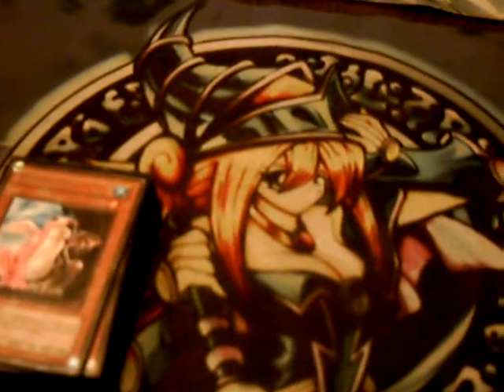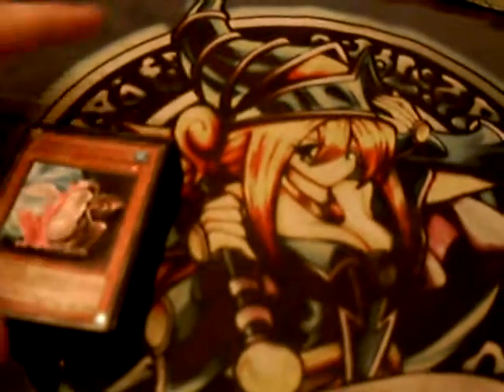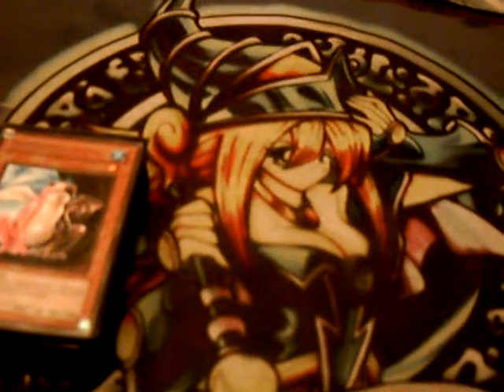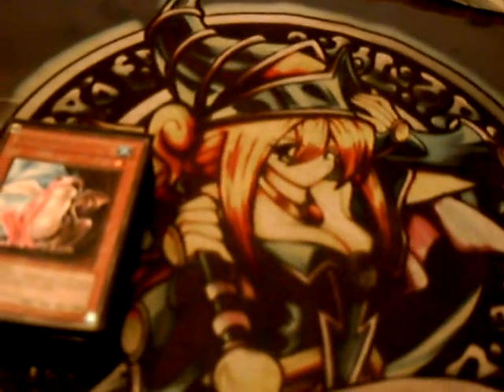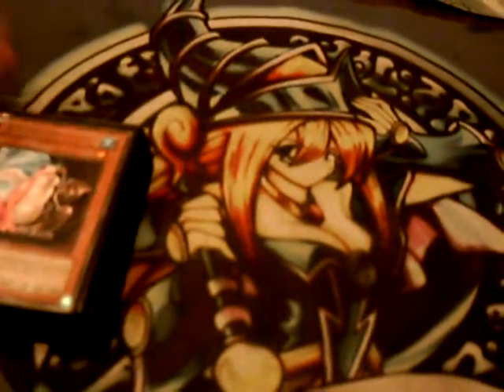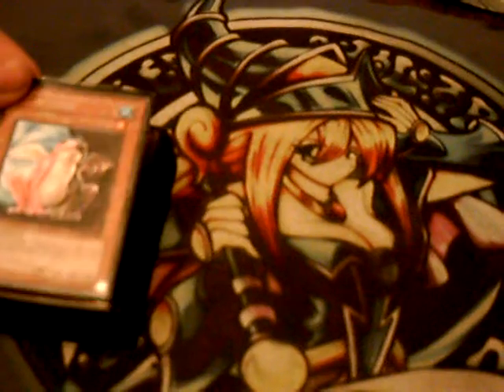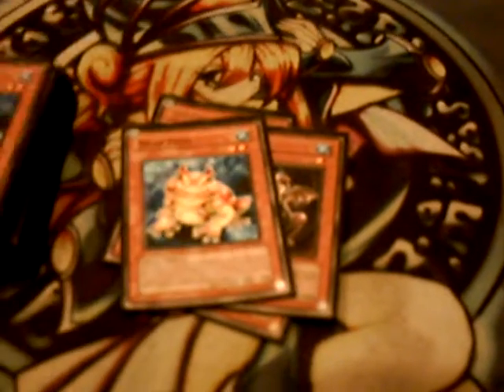Deck Profile Froggie Monarchs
evan talks about his monarchs